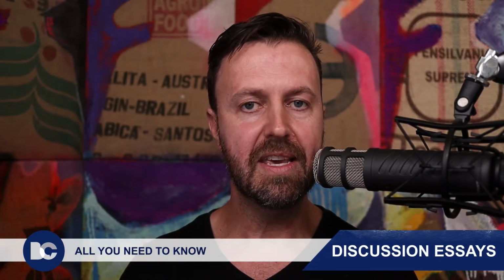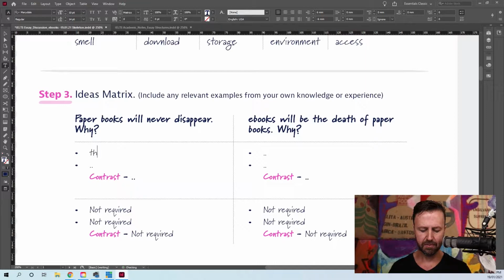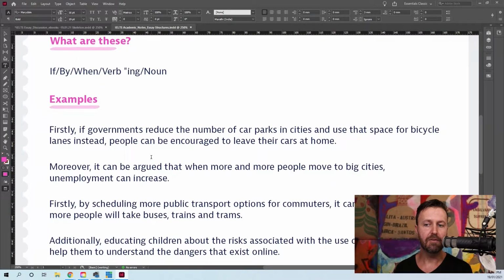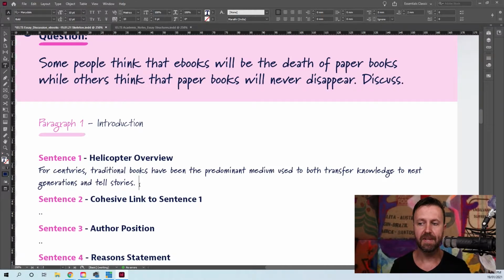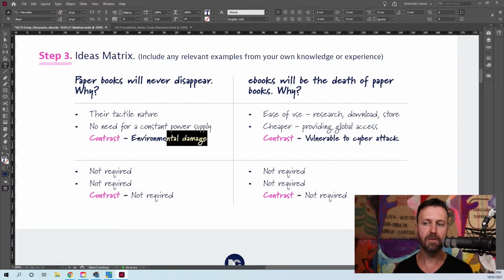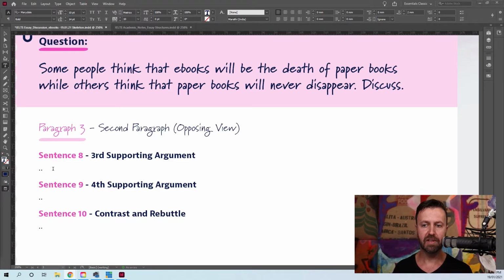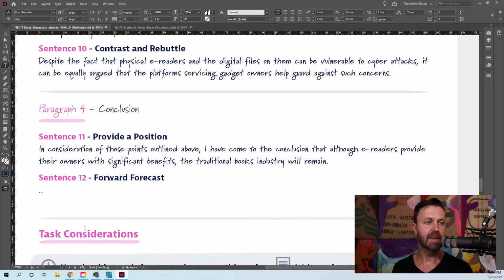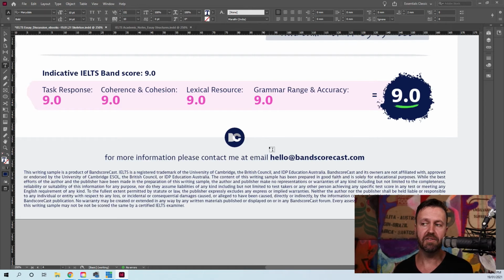Responding to an IELTS Discussion Essay | BandscoreCast | Task 2 Writing | Episode #2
Join Adam and the BandscoreCast community as he writes an IELTS Discussion Essay LIVE! In this class, he will discuss -

1. Discussion essay question types
2. Brainstorming vocabulary
3. The ideas matrix (the importance of)
4. The full IELTS Discussion Essay template - step by step

The link to today's downloadable IELTS Discussion Essay can be downloaded

Take the next step on your English adventure and be the best you can be. See you in class! 😎🤟